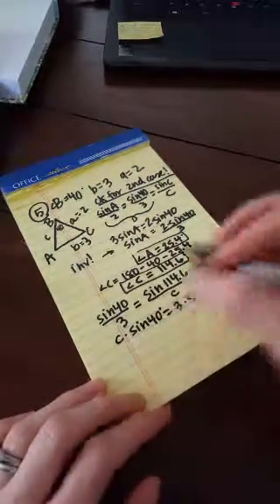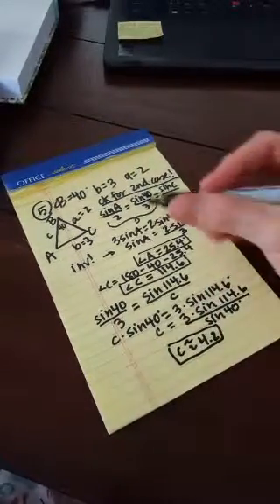Law of Sines, ambigious case w/no 2nd triangle